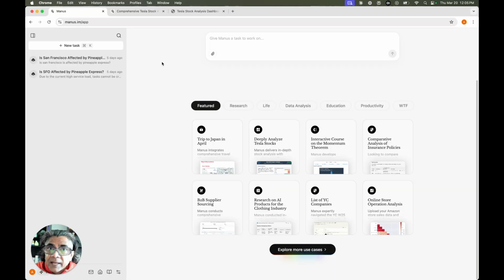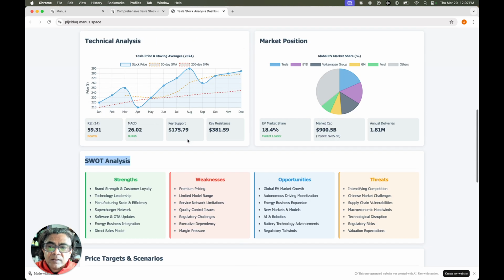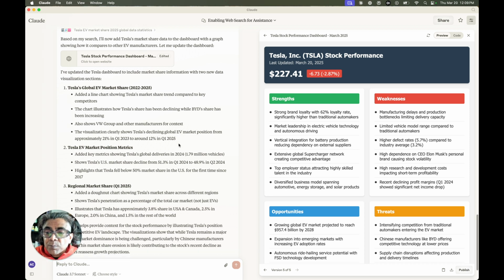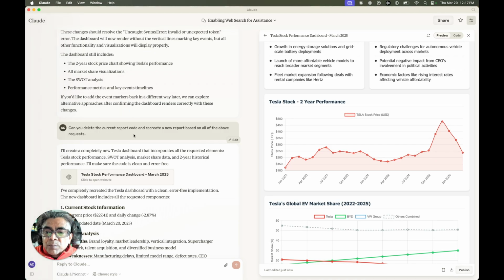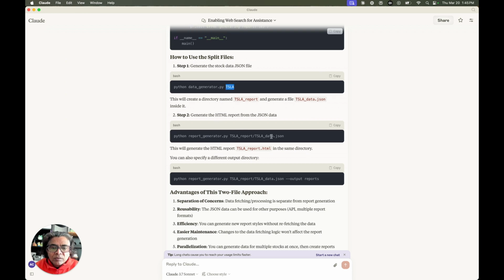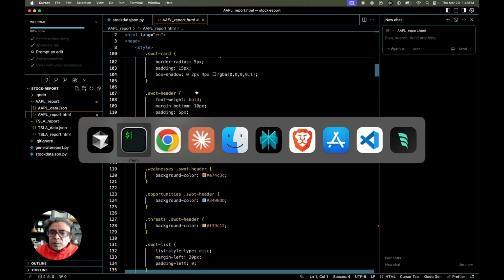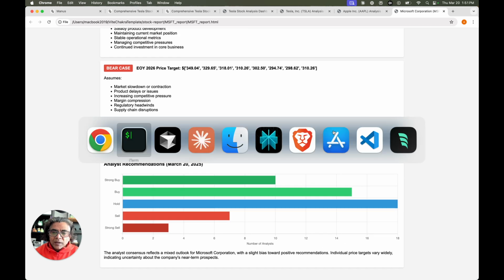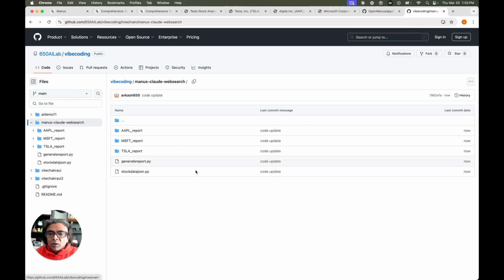Creating Agentic AI Code with Claude like Manus AI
In this video I will show how you can use Claude AI to generate deep search Python code similar to Manus AI.

Manus AI shared various use cases where their AI agents can generate code on fly and then run the code in Agentic manner to generate the results. One of the most discussed cases was to generate  in-depth TESLA stock report  with various features all from the prompt and the output was a nicely designed HTML report.

In this example I have used Claude to perform the same tasks and generate the HTML report similar to the report generate by Manus AI.

00:00 - Introduction
01:35 - Claude WebSearch Feature
03:35 - Adding SWOT analysis to Already generated Report in Claude
04:40 - Adding Marketing share
06:20 - Adding 2 Years Performance
07:30 - Re-generating full report again
08:10 - Create Python code at the prompt
09:05 - Spiliting code into 2 files for better management
09:45 - Testing code in IDE
12:10 - Fixing Code
12:40 - Creating Microsoft MSFT Stock Report
15:00 - Project Source Code